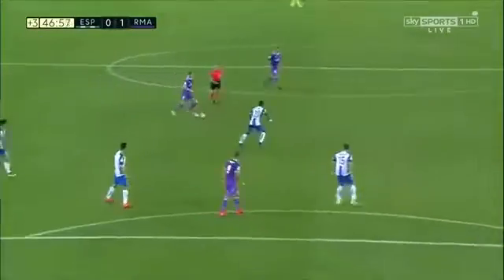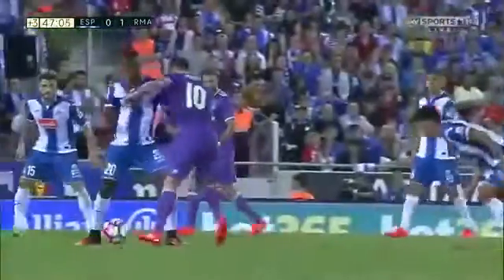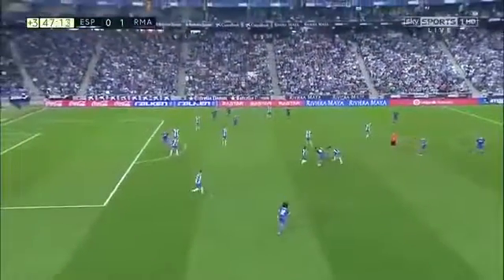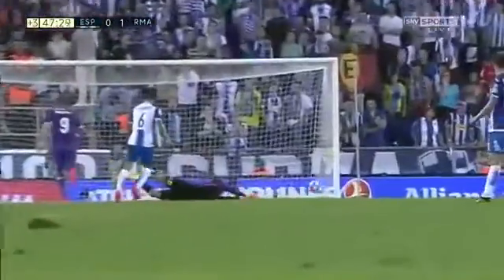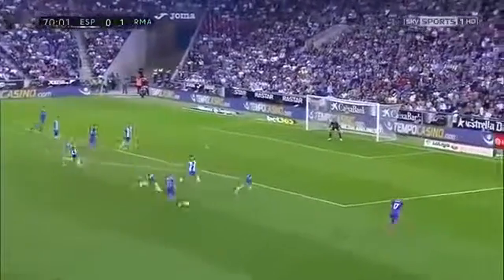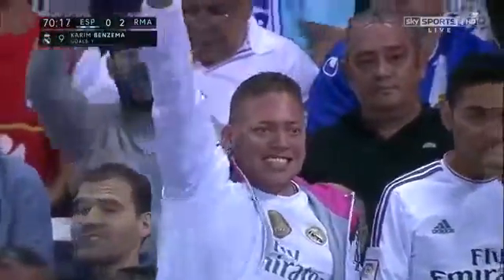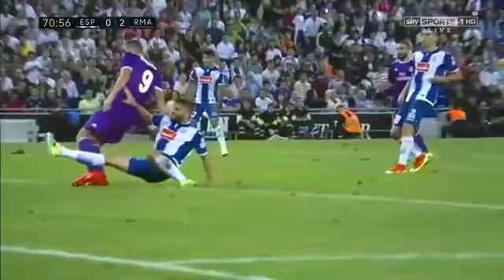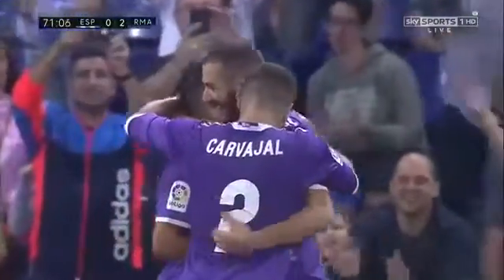10 Espanyol vs Real Madrid 0 2 La Liga All Goals 18 09 2016 HD